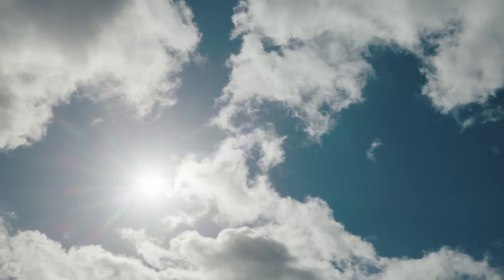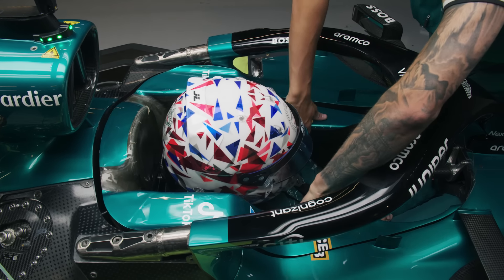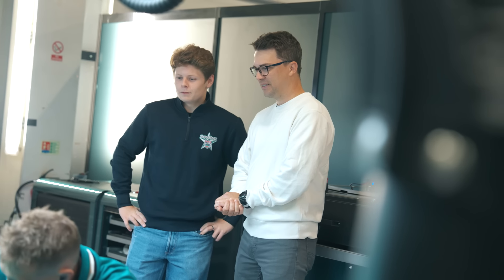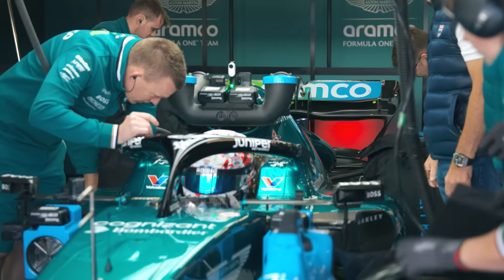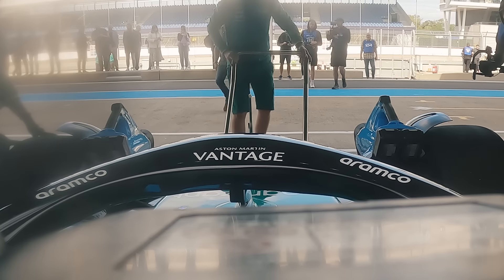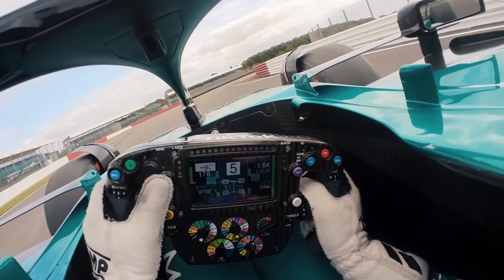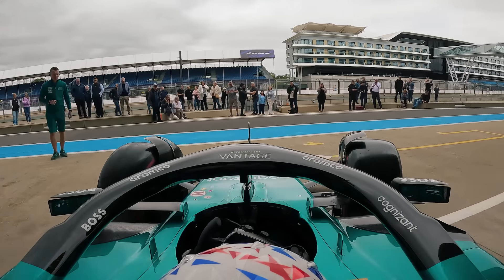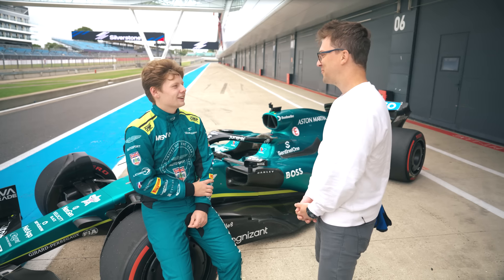From a Ford Fiesta to F1 - Autosport Young Driver Winner Tests the Aston Martin AMR22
In the final part of his prize package, 2023 Autosport Young Driver of the Year Award Winner and Rodin F3 driver Joseph Loake heads to Silverstone to test the Aston Martin AMR22 F1 Car.
Narrated and presented by Motorsport Engineer Blake Hinsey, we gets a behind-the-scenes look at how Aston Martin conducts a track test for a new driver, as well as insight from Joseph and his family on the emotional journey climbing the ladder of junior motorsport, and the thrill of driving an F1 car for the first time.